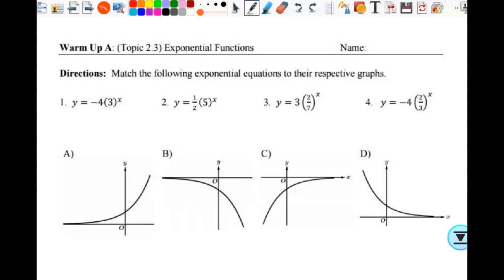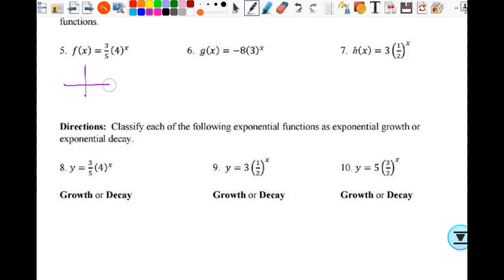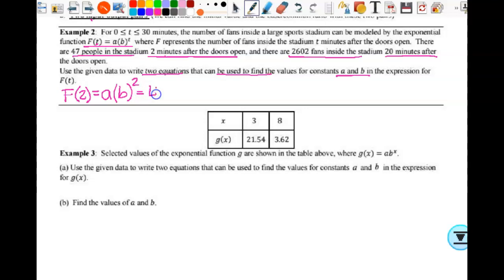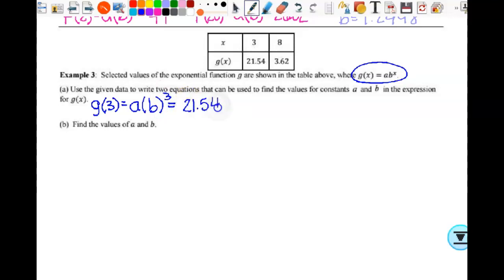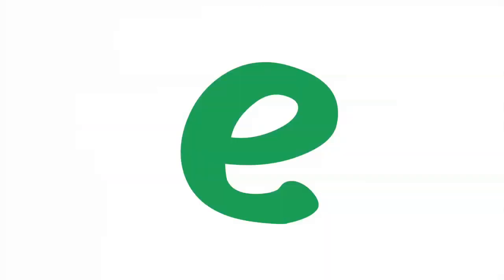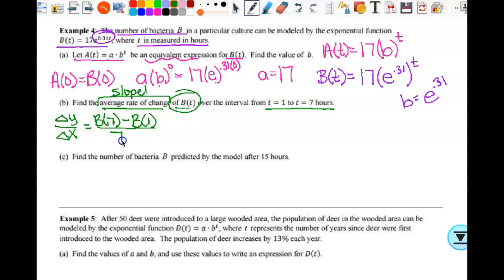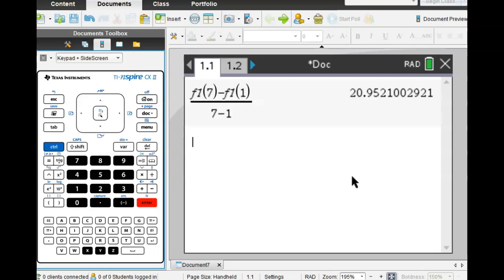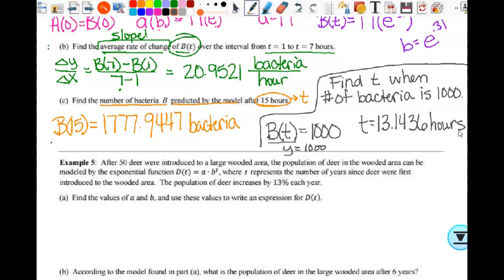2.5 Exponential Function Context & Data Modeling 2324